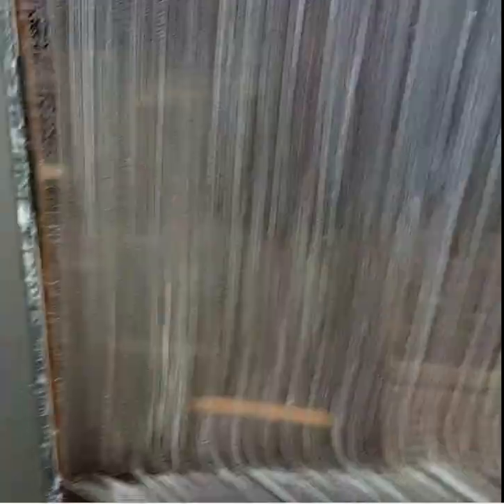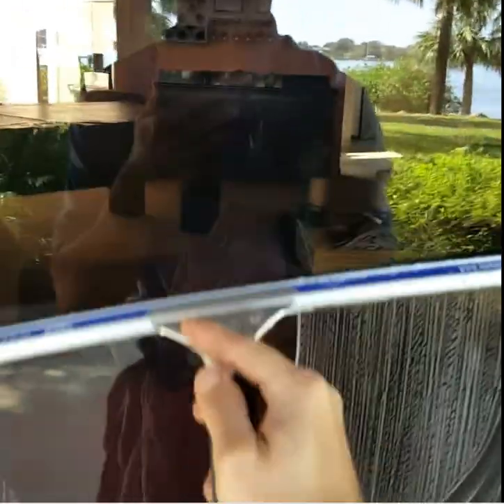Window Cleaning Jupiter Florida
Window Cleaning Solutions LLC provides professional window cleaning services to Jupiter , Palm Beach, Palm City and Port Saint Lucie.  We provide window cleaning, screen cleaning, mirror cleaning, and hard water stain removal.  To learn more about our window cleaning family on our